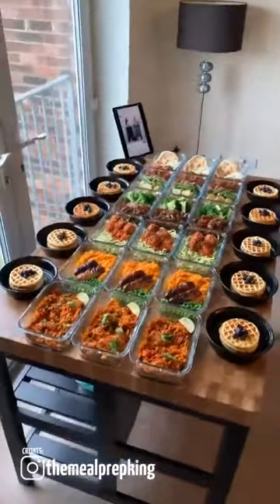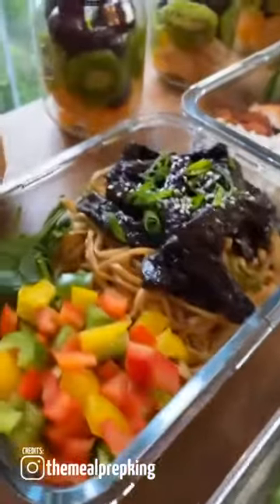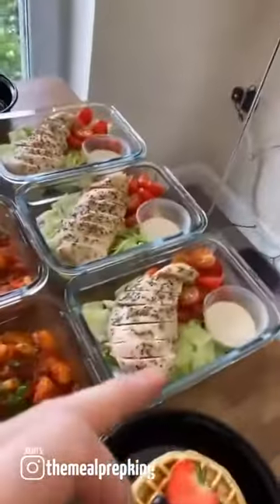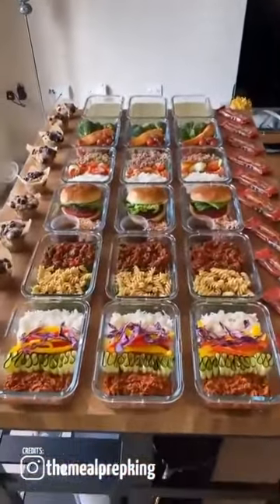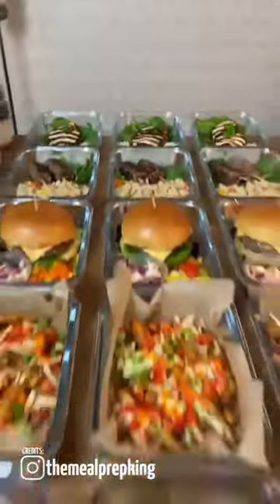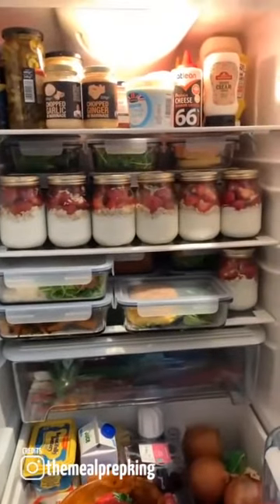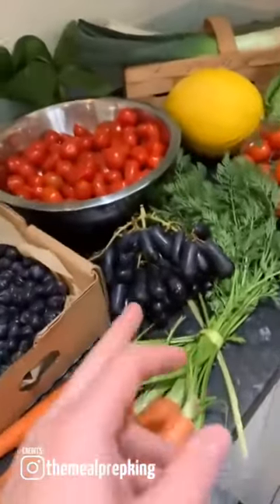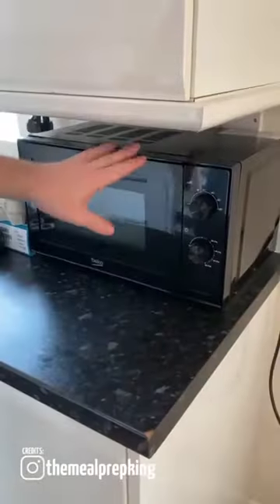Delicious TikTok food recipe Compilation by @themealprepking #020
❤️ and tick the bell to be notified when we upload a new video. Thank you.

Here are TOP 5 VIDEO specially SELECTED for You:
FOOD WAR | Spicy Grilled King Prawns VS Vitello Tonnato EP. 06